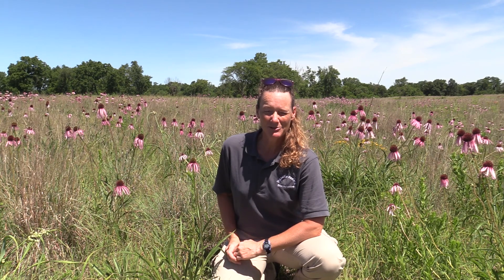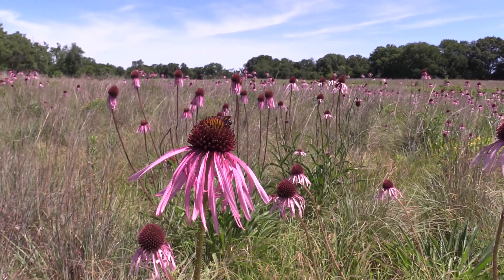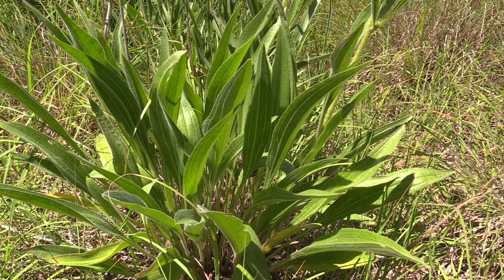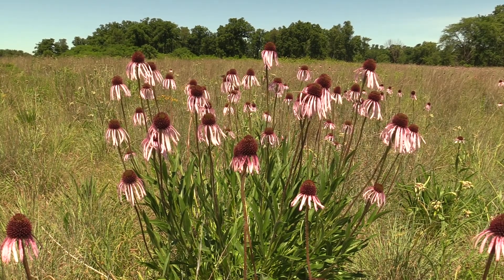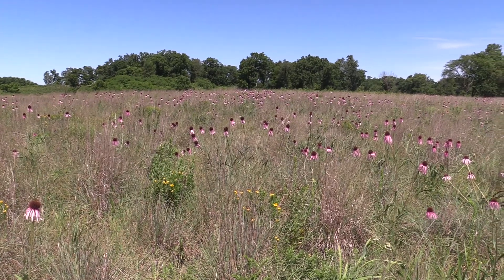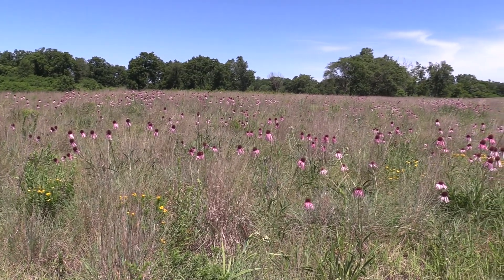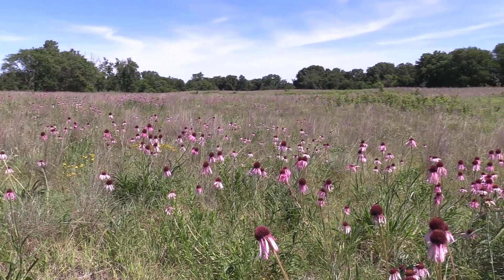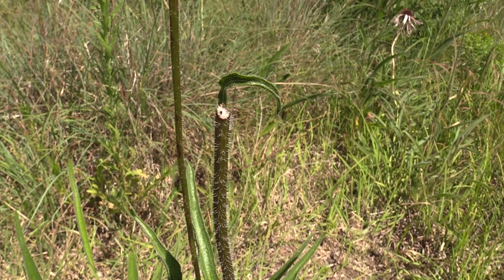Pale Purple Cone Flower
The seed head of the Purple Cone Flower looks a little dangerous, but the pale purple petal soften the appearance and add a nice pop of color to the prairie.